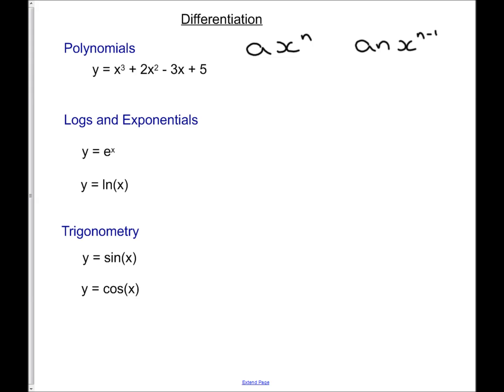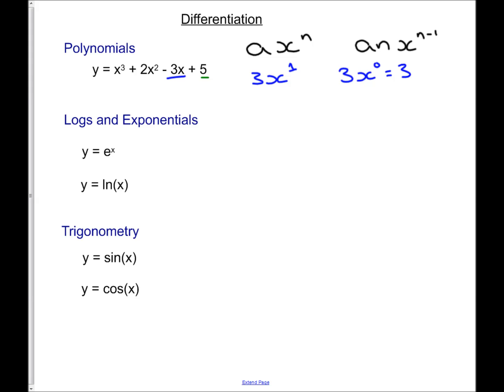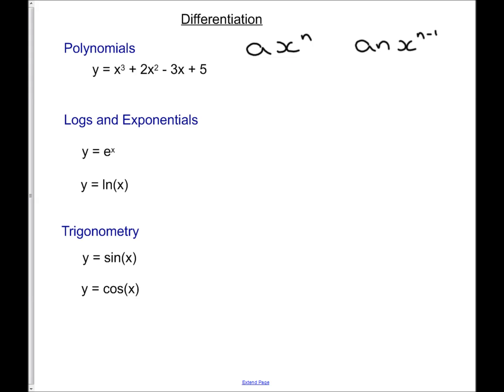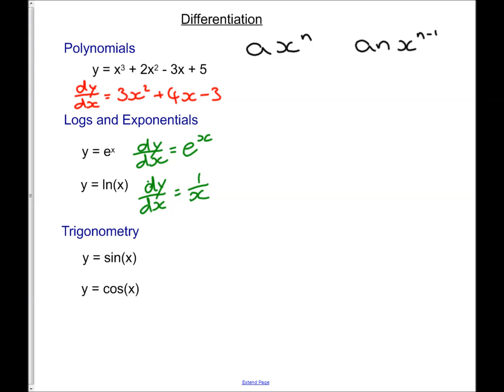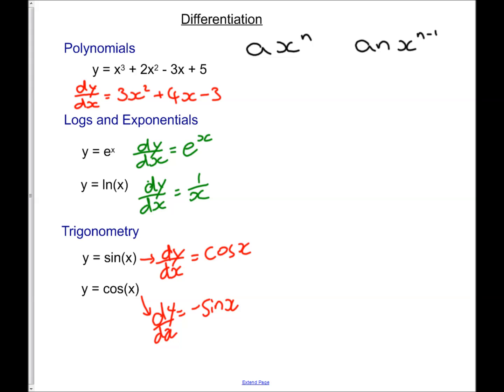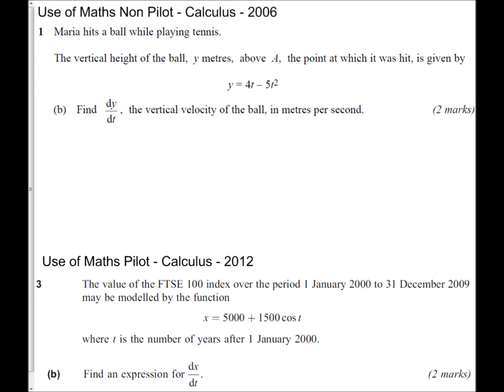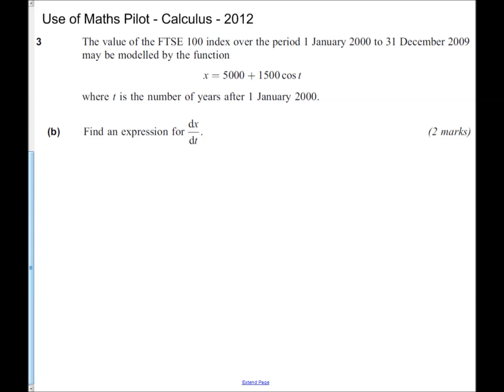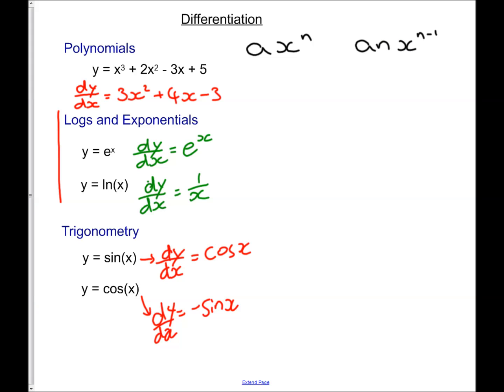Use of Maths Differentiation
The basic differentiation needed for Use of Maths